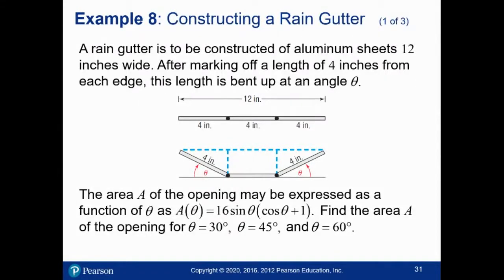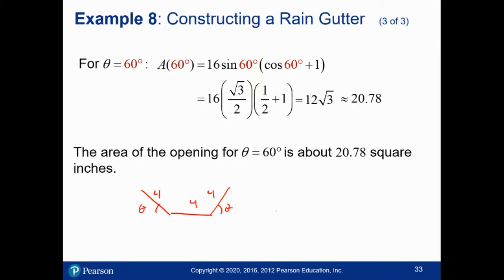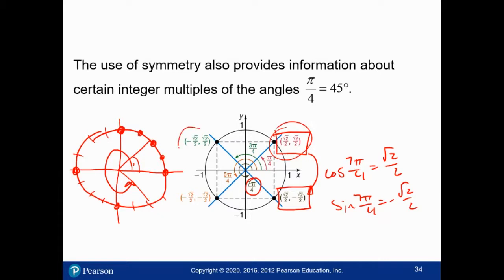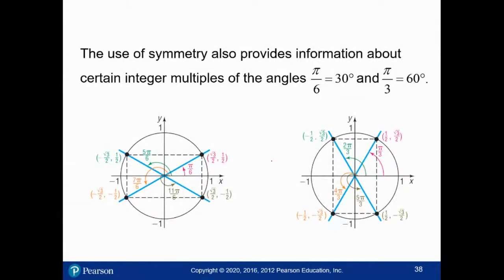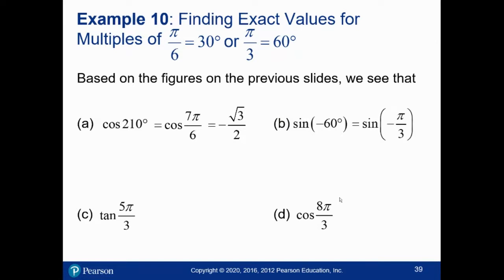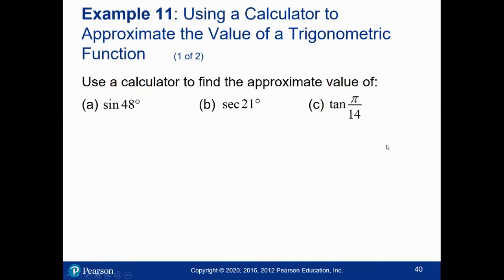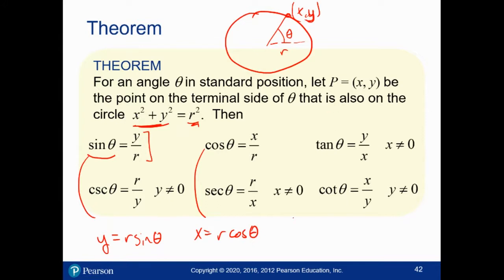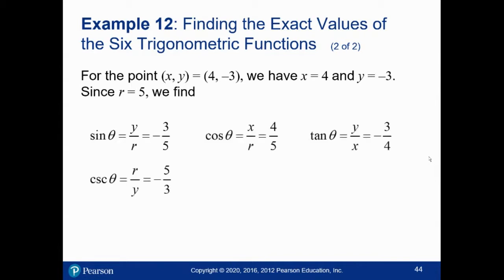MA2090 Precalculus Chapter 6 Section 2 Part 3/3